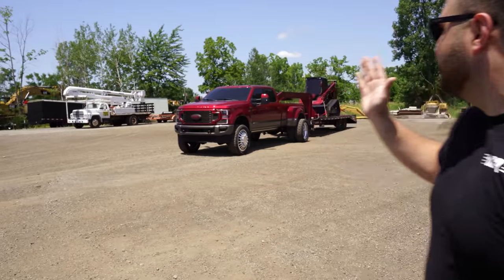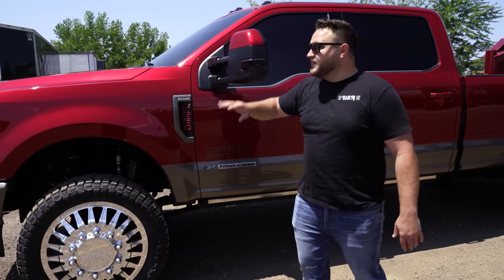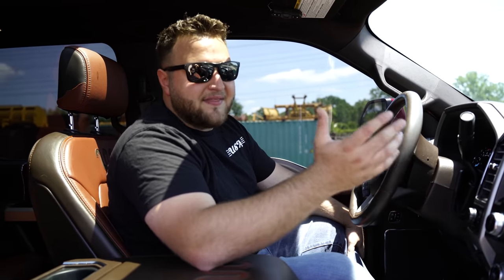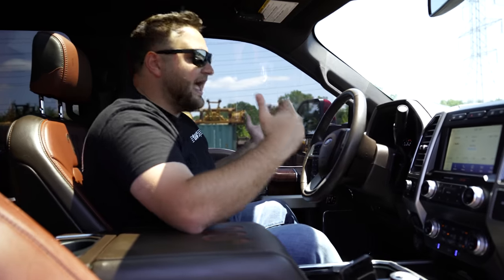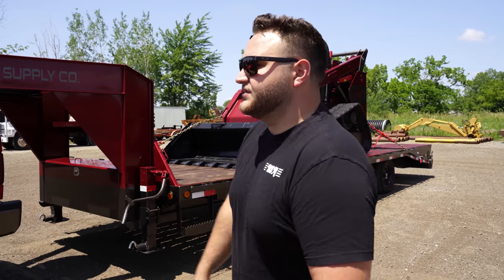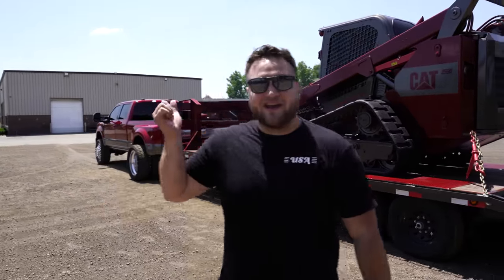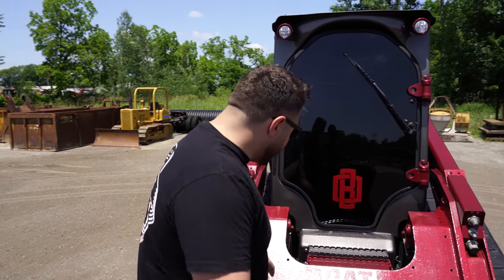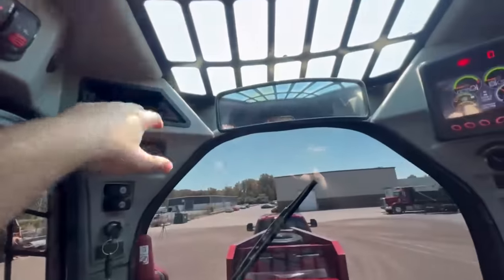OB11 OVERVIEW F-350 KING RANCH, CAT 299D AND GOOSENECK ALL CUSTOM PAINTMATCHED TWO-TONE!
We are giving this entire setup and $30,000 in cash to one lucky winner! OB11 is a Ruby Red 2020 King Ranch F-350 Dually, 6.7L Powerstroke W/ 10 Speed Transmission. It is Two tone paint match grill & Ford emblem, Custom paint matched headlights, Smoked cab lights, Black sequential mirror lights, 4" BDS Radius arm lift kit in front, 3" BDS lift in rear. It has 24" x 8.25" JTX Forged Schizo wheels and 37x13.5 Venom Power Terra Hunter R/T+ tires. It also has S&B Cold Air Intake, 26 Rock Lights, and Airlift Loadlifter 7500XL Rear air bag system

And if that doesn’t sound like your cup of tea we have a $125,000 Cash Out option!